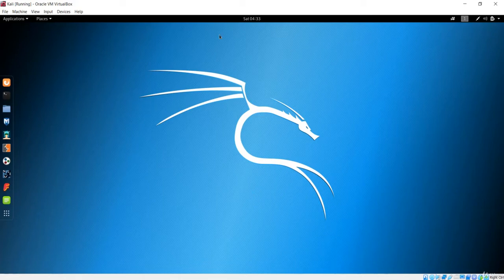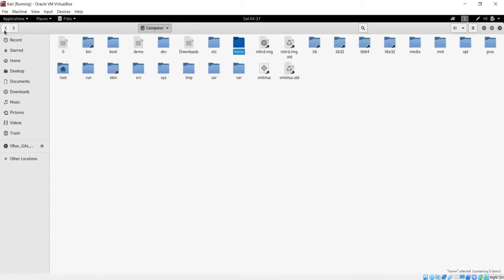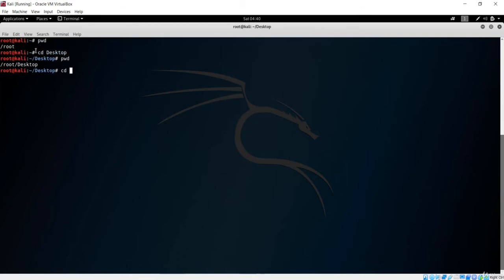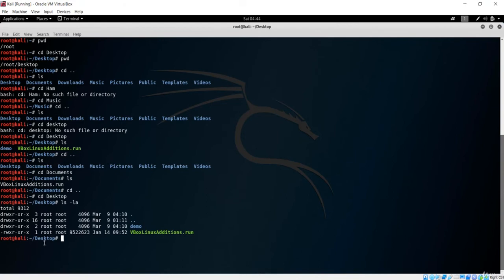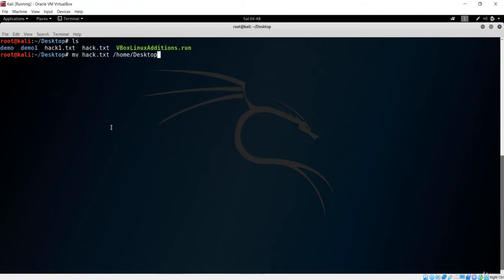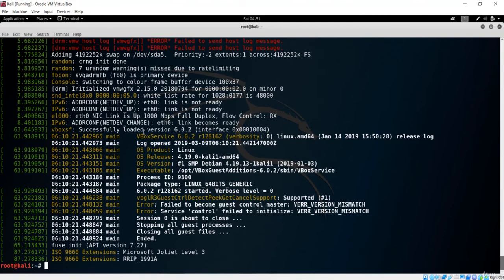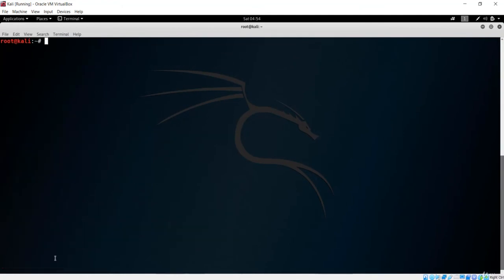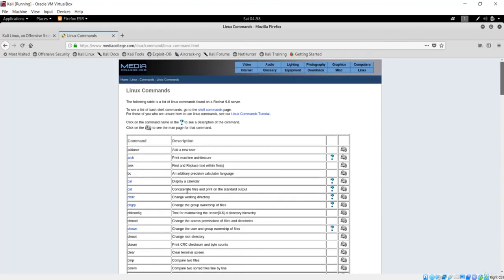2 Linux Commands